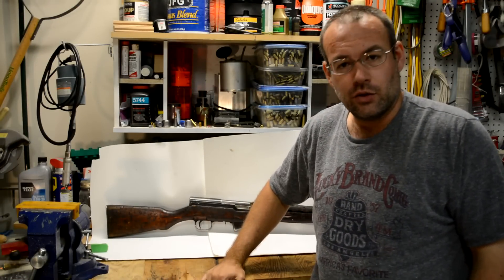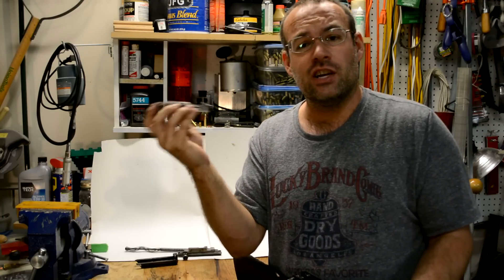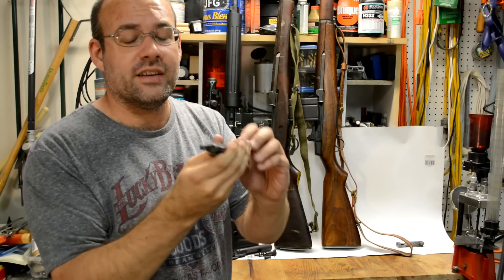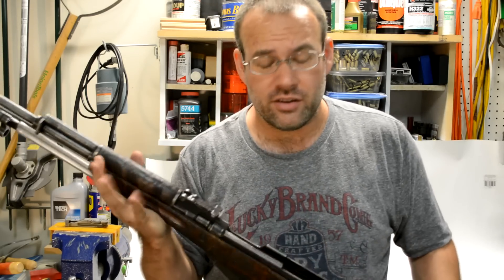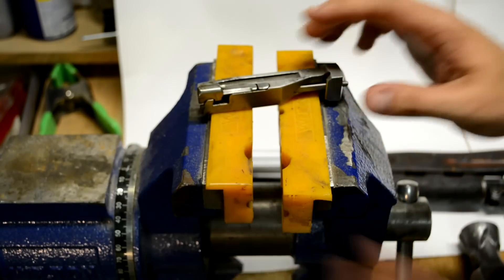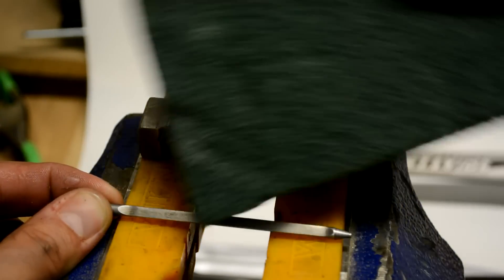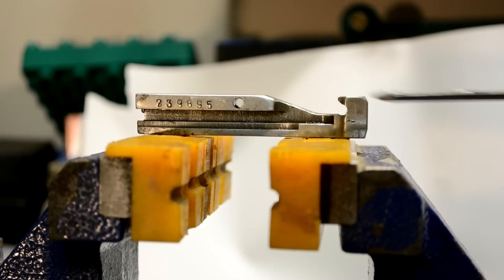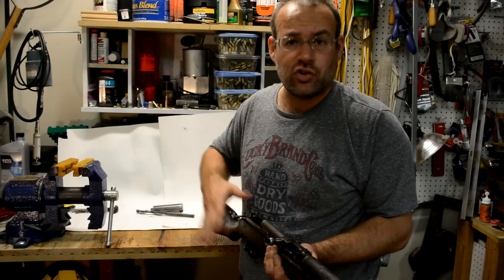Slam Fires in SKS Rifles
I investigate the possibility of slam fires in the SKS rifles due to the free floating firing pins as well as some of the other rifles that use a free floating firing pin setup.